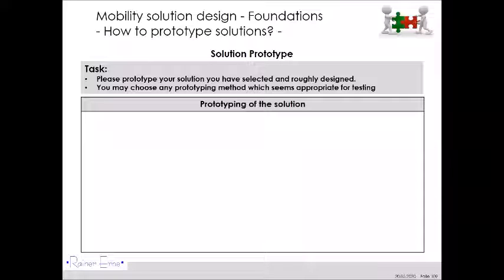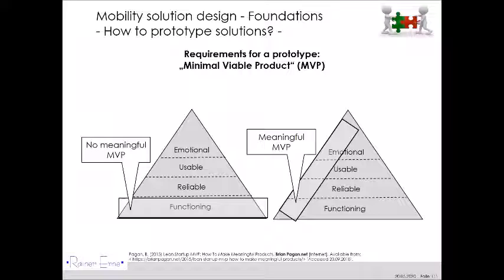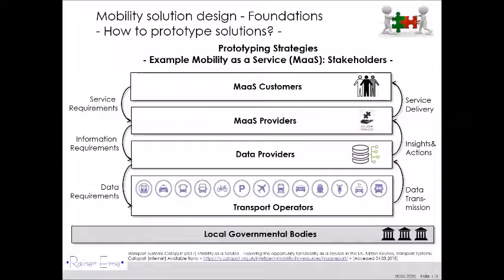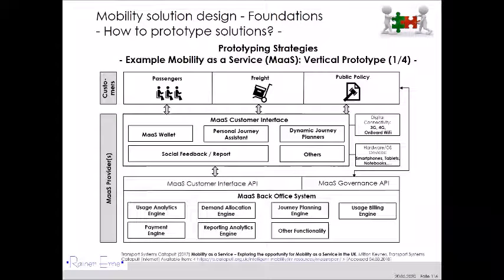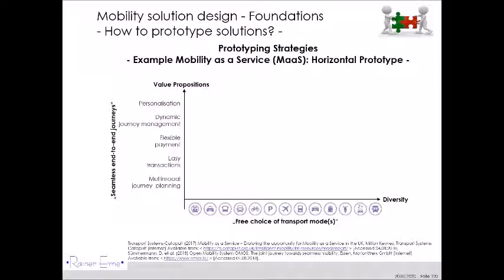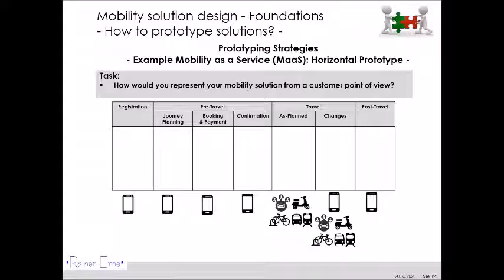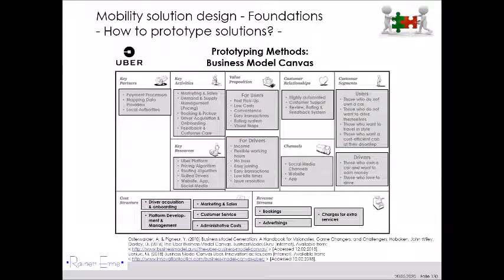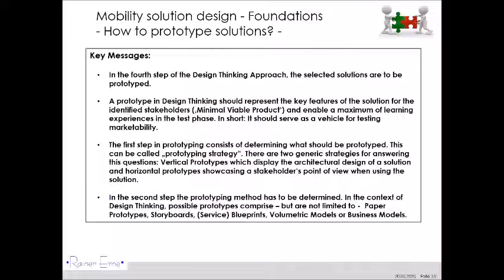3_5 MobilitySolutionDesign Foundations HowToPrototypeSolutions